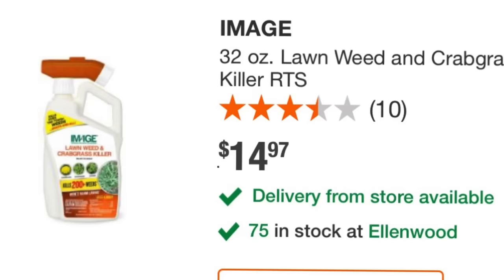Best liquid hose end lawn weed control power rankings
what is the best liquid lawn weed way to kill weeds for the average homeowner is to run into Home depot and buy a hose end weed control formula to do so. it is so easy. Shake the bottle, screw it on your water hose the Spray and Pray. this power ranking is from the reviews left by Home Depot customers who recommend which one they think is the best weed killer for lawns formula. The ones chosen in the video is Roudup for Lawns, Spectracide Weed Stop for lawns, Image Red label and BioAdvanced weed killer for lawn with six months control.